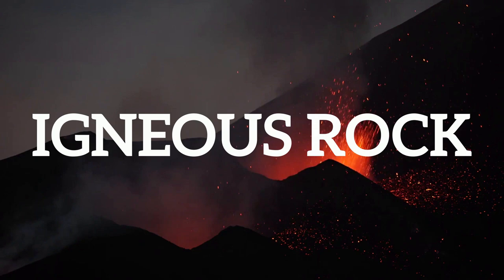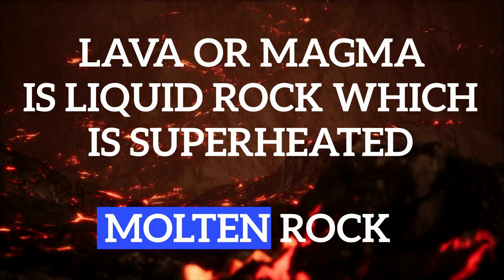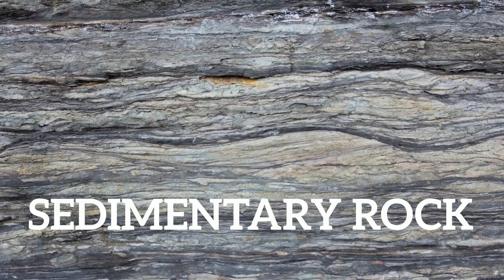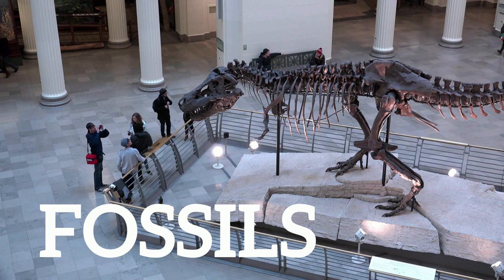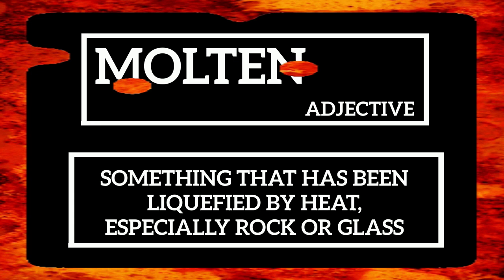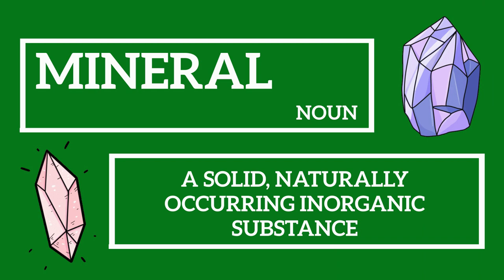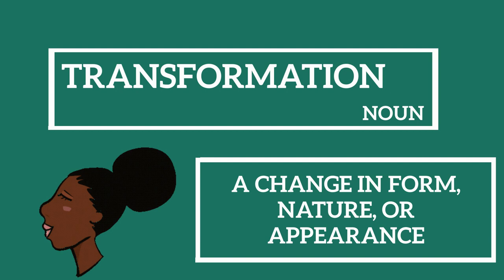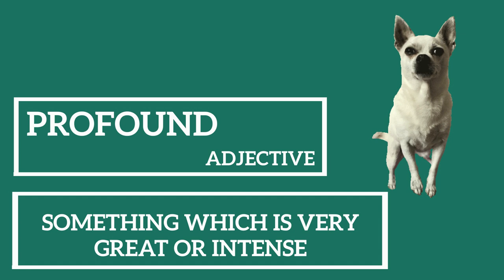Geology: Rocks | Types of Rock | English Glossary | Essential Wordlist | Geography | Rock Formation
⭐️Embark on a geological adventure with LearningEnglishPRO! 🪨✨ In this detailed lesson, we dive into the fascinating world of rocks, enhancing your English vocabulary and geological knowledge. I'm Ger, your online tutor and guide, here to introduce you to the varied and intriguing types of rocks, from the fiery origins of igneous rocks to the transformative nature of metamorphic rocks. 🌋🔥

Discover the unique characteristics and vocabulary associated with:
- Igneous Rocks: Learn about their formation from magma and lava, and explore types like Basalt, Granite, and Obsidian.
- Sedimentary Rocks: Understand how layers of mineral and organic matter create rocks like Coal, Chalk, and Sandstone.
- Metamorphic Rocks: Uncover the processes of heat and pressure that form Marble, Quartzite, and Slate.Check out the Complete Wordlist Below ⬇️⬇️⬇️

Wordlist: 📚✨

Igneous Rock 🪨
Igneus - Fire 🔥
Cooling Solidification ❄️
Lava 🌋
Magma 🔥
Molten Rock 🪨🥵
Basalt 🏗️
Granite 🇮🇪
Obsidian 🐲
Andesite 🗿
Pumice 🦶
Peridotite 💎

Sedimentary Rock
Layers ➡️
Mineral 🪨
Accumulate 📈
Pressure ⬇️
Organic Matter 🧠
Fossils 🦖
Fossil Fuels 🚗
Climate Change 🌍
Coal 🪨🔥
Chalk 🖍️
Limestone 🇪🇬
Sandstone 🇺🇸

Metamorphic Rock 🔥🪨
Metamorphism 🦋
Heat or Pressure 🥵
Physical Change 🗳️
Chemical Change 🧪
Decoration 🏘️
Marble 🗿
Quarzite 💎
Slate 🏠

This lesson is packed with essential terms and fascinating facts about different rock types. Plus, for the first time, we've included an English word glossary at the end of the lesson to enhance your learning experience.

We're excited to try this new video layout and would love to hear your thoughts on it!

Whether you're a student of geology, an English language learner, or simply a rock enthusiast, this lesson offers a wealth of information. Don't forget to check out the complete wordlist below for reference and pronunciation guidance. 📚✨

Everyday English Every Day from LearningEnglishPRO.

Start Learning English like a PRO with our comprehensive and engaging lessons!